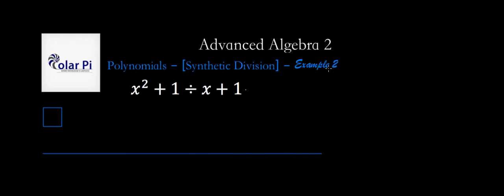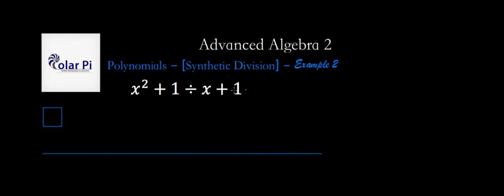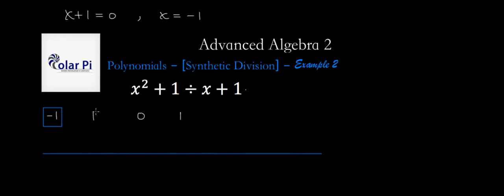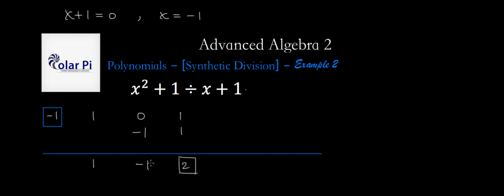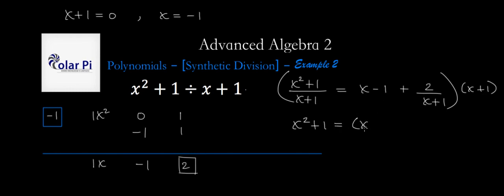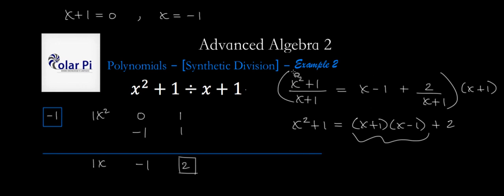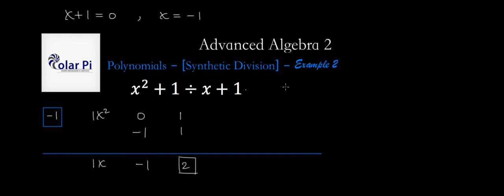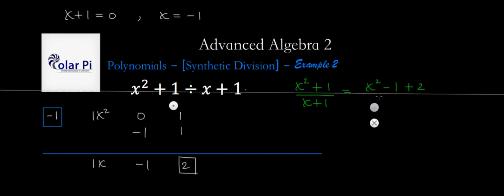Polynomial Synthetic Division [A Second Example:]